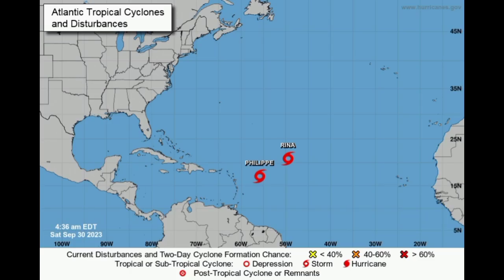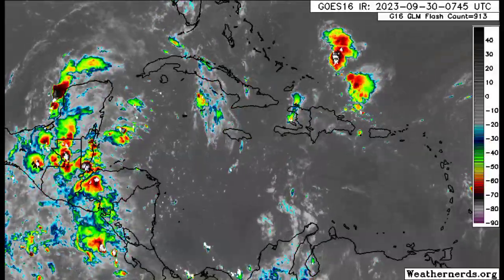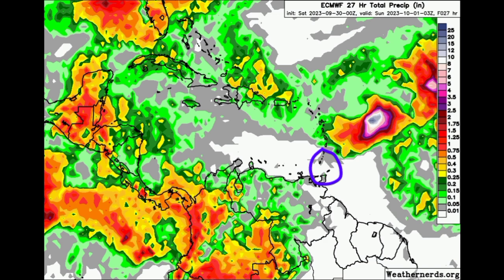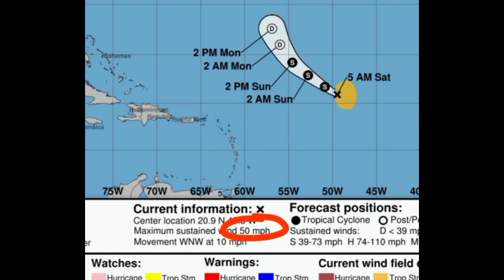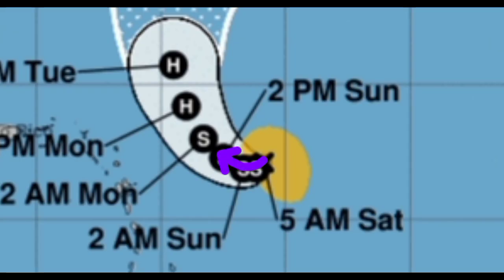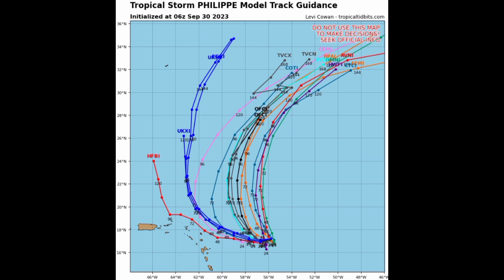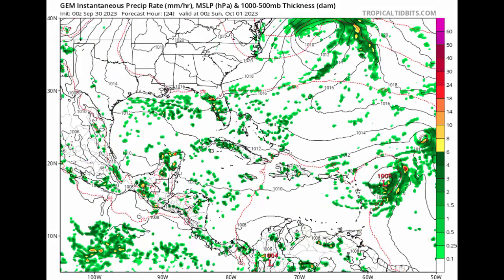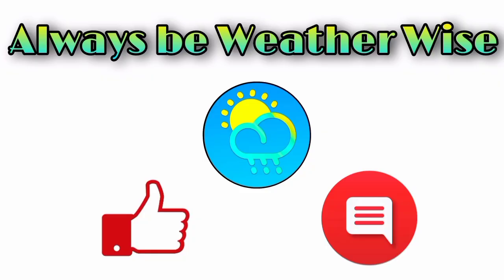PHILIPPE expected to be a hurricane near Caribbean, EURO continues to take it closer